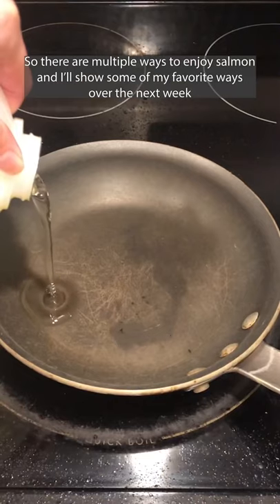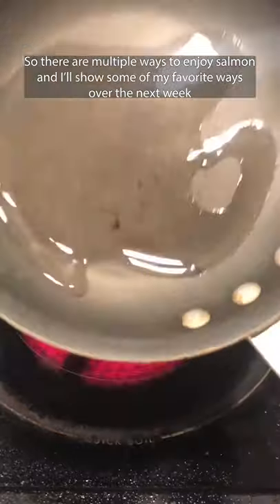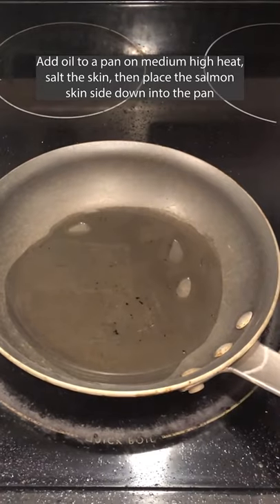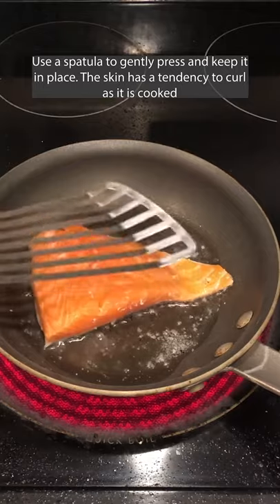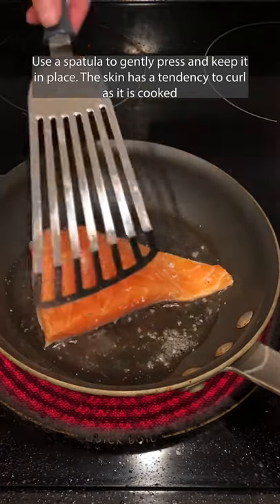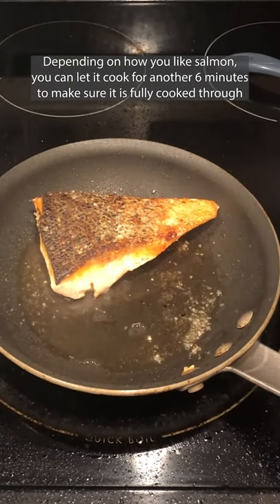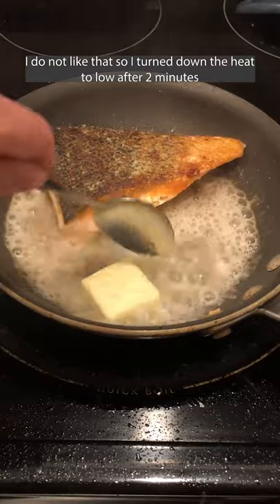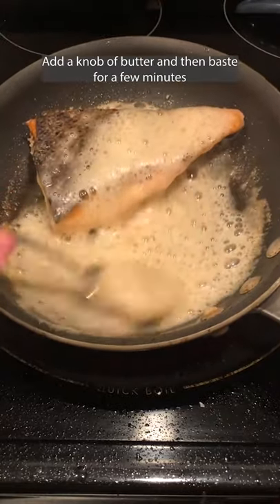Pan Seared Salmon with Crispy Skin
A basic recipe: Pan Seared Salmon with Crispy Skin basted in butter :)